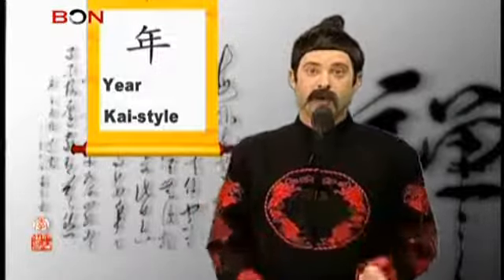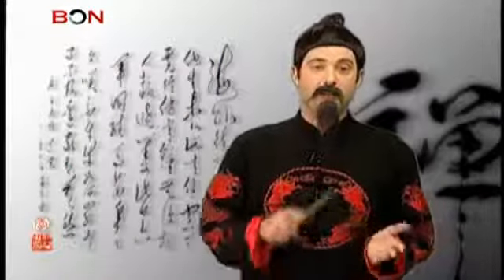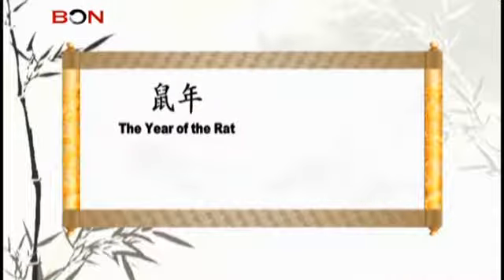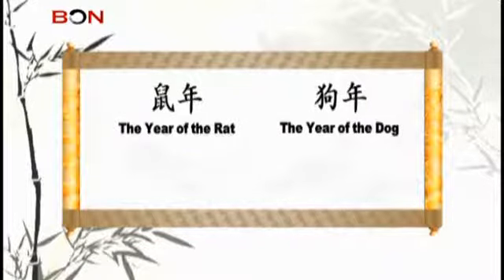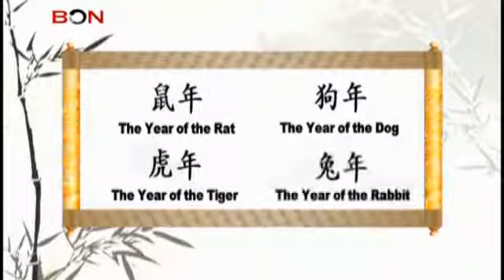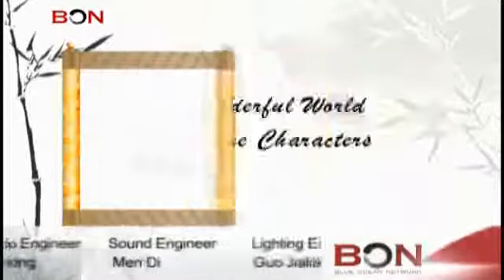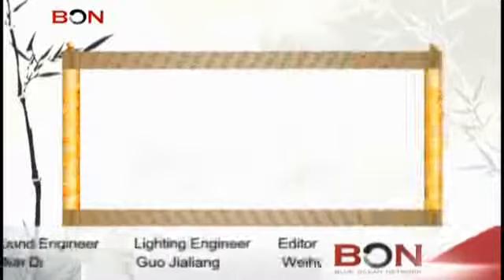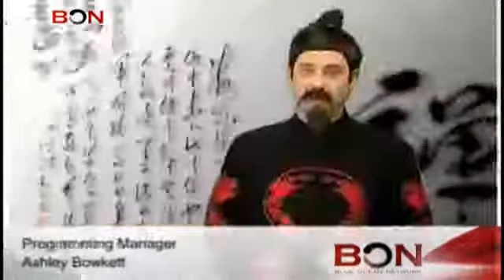Episode 108 year, to be born in the year of Wonderful World of Chinese Characters bonlive